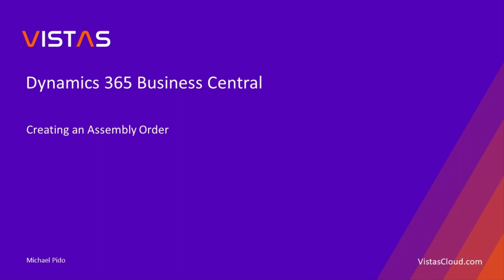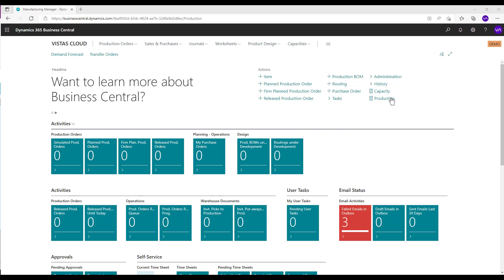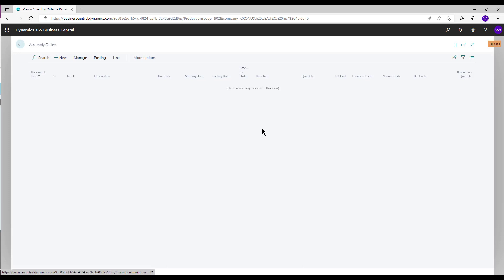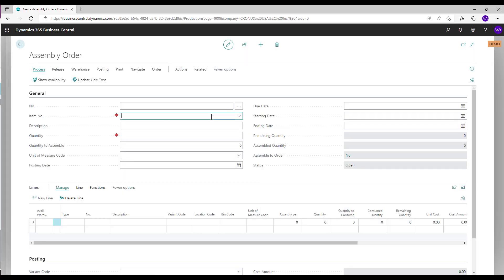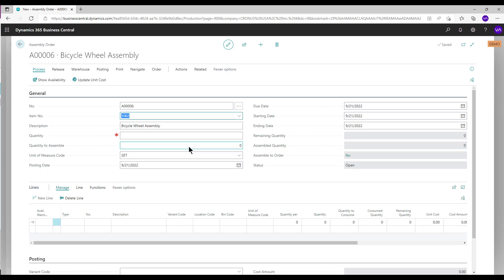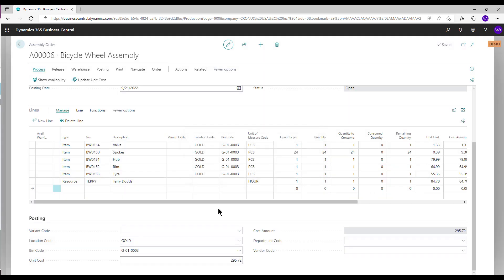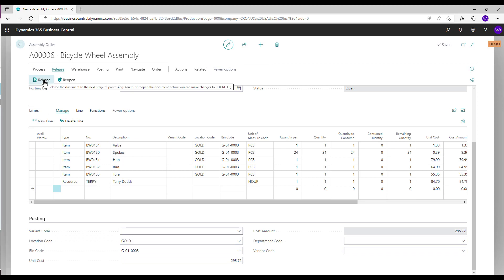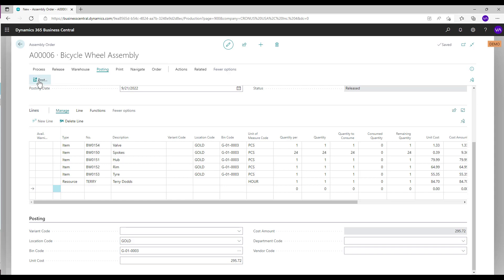Dynamics 365 Business Central - Creating an Assembly Order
Assembly orders are internal orders which connect to the sales requirements with warehouse activities which differ from other order types as they involve both output and consumption when posting.

To create an assembly order, search for Assembly Orders in the Tell Me window and select the related link.

Select New action.

Enter the Item No., for instance, the assembly BOM item.

Enter Qty.

Select Location Code.

Location code is required as it was set in the Inventory Setup as mandatory.

Select Update Unit Cost and Release actions

Select Post action.